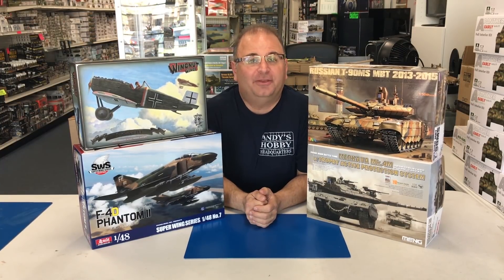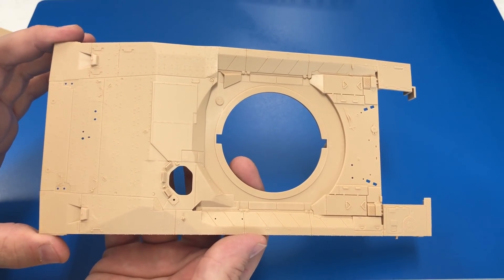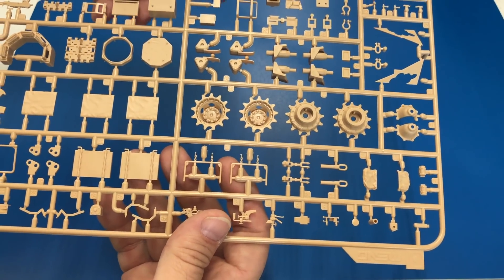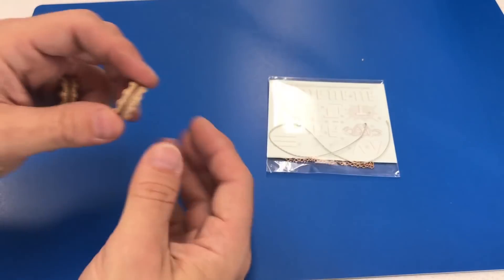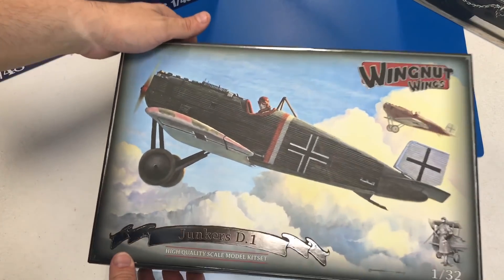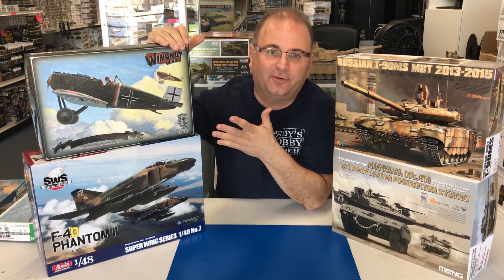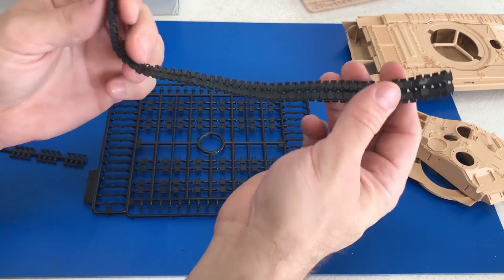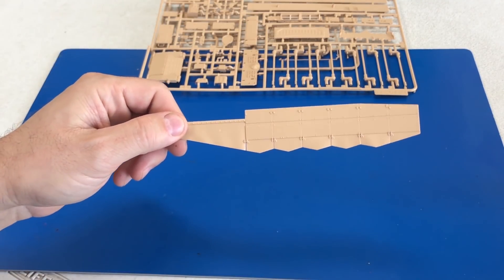More NEW kits Plus a review of Meng Merkava IV with Trophy system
THANKS TO OUR NEW PATRON: JAROSLAV

Vivdeo shot with a iphone 7 plus